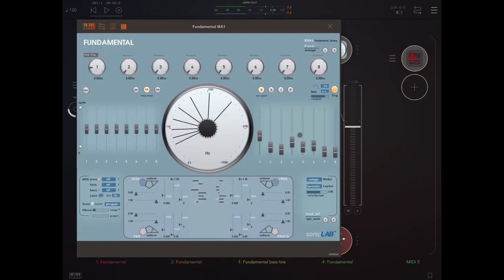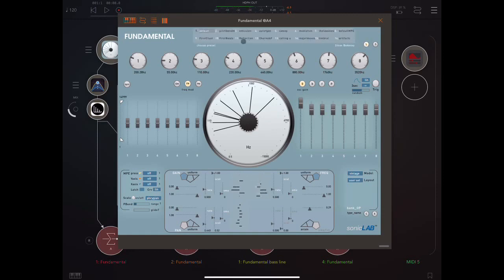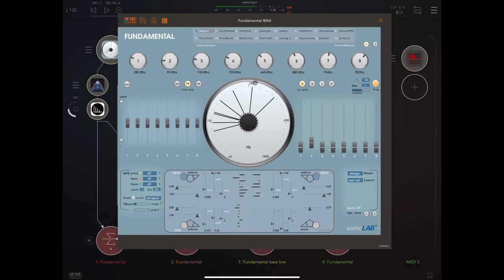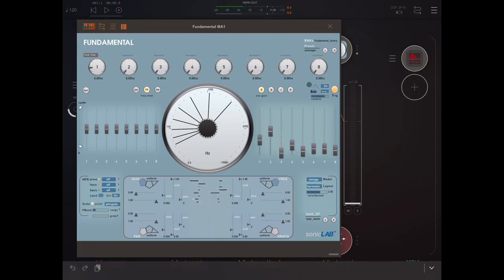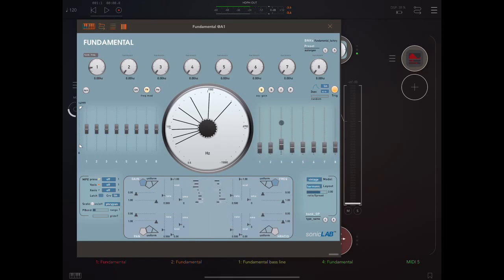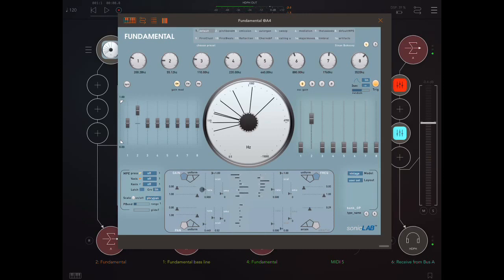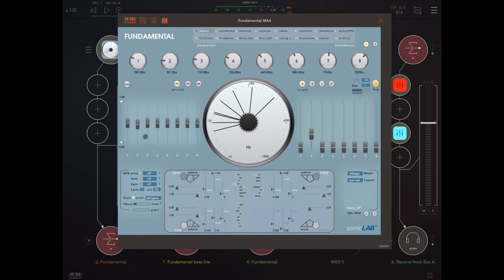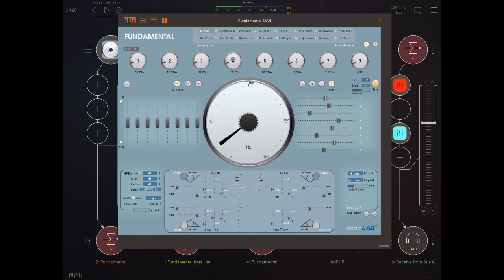SonicLAB’s Fundamental (with Hainbach) - Deep Walkthrough Tutorial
In SonicLAB's Fundamental, Sinan Bokesoy takes the sound of Hainbach’s old analogue Rhode & Schwartz sine generator, multiplies it by 8 and adds a huge number of Stochastic modulation options for gain, frequency, panning and harmonic ratio. It is a great playground for anyone interested in old analogue gear, experimental and ambient music, but also potentially a rich source of sampling material for those with a more sample-based workflow. This video is a very detailed tutorial of everything except the MPE usage, which will probably come soon in a Pt 2 video. If you have bought this app but don’t have the time or inclination to read the manual, this video will give you a full guide. If you are not sure whether or not to buy, this will also be a useful guide. Everything I discuss is relevant to the desktop vst version too, this is not just for iOS users. There are a few bugs in iOS at the time of release, and some UI issues, but the developer is working fast to fix them and the first update will be out very soon.

❤️ Support Gavinski

If you’re a fan of my work on this channel, do remember that this is a small niche with tiny ad revenue, so support from viewers and devs is absolutely critical to keeping this channel running. Below you’ll find some links you can check out to help me keep this going, thank you! Also, whether you’re a user or a dev, remember that you can get in touch with me to chat about arranging one-to-one consultations. Everyone who has had one has enjoyed them and found them useful. Big thanks to all my supporters.🙏